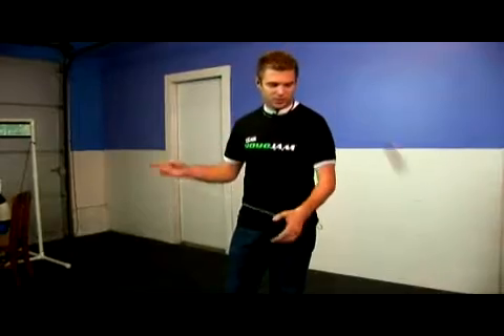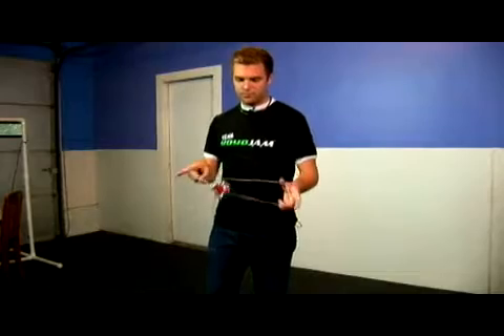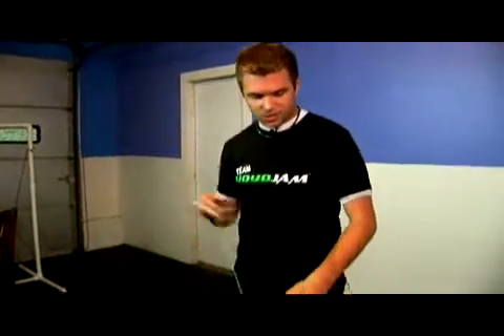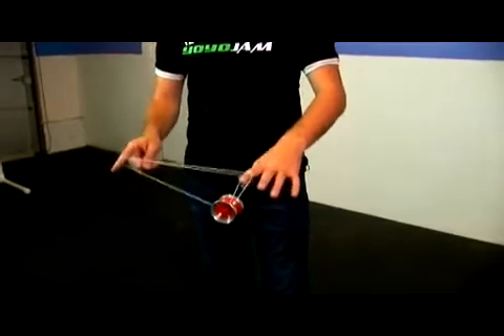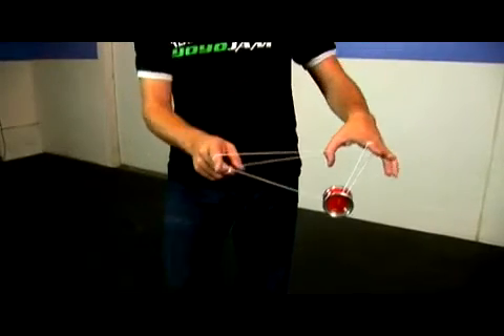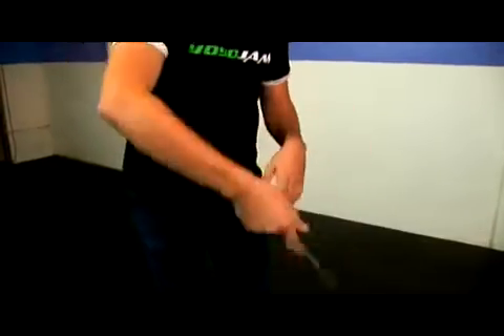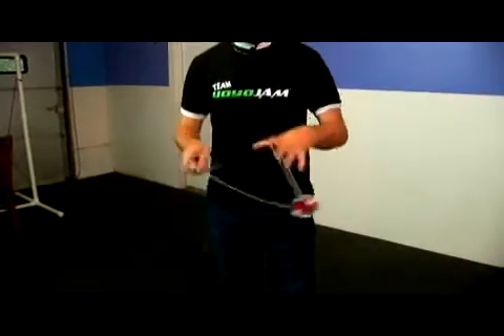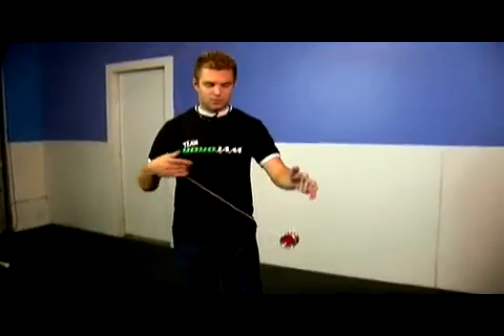How To Do the And What Yo Yo Trick - 02A How To Do Master Yo Yo Tricks